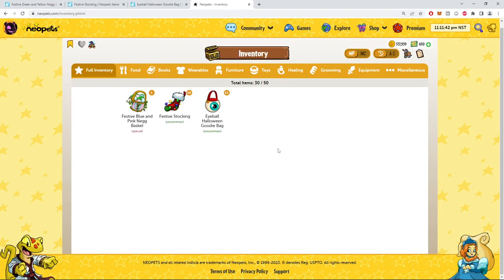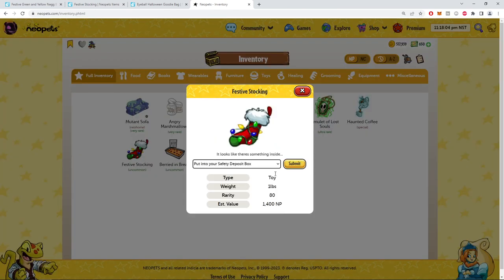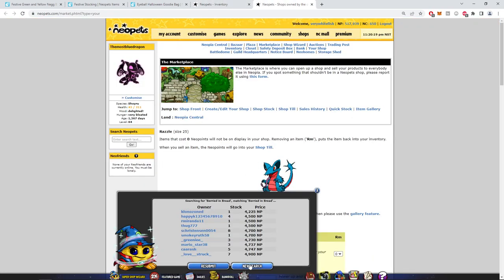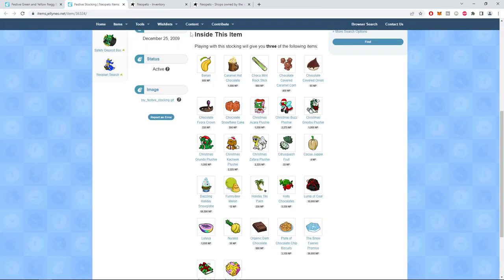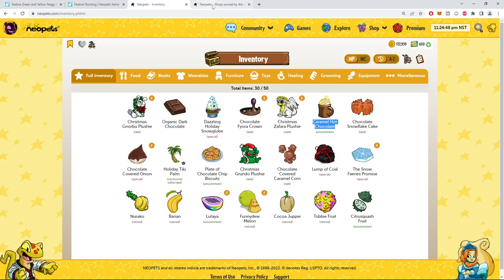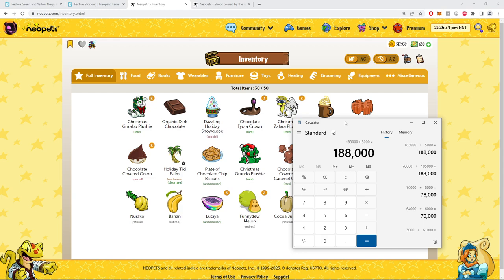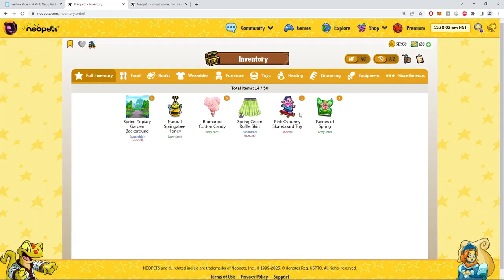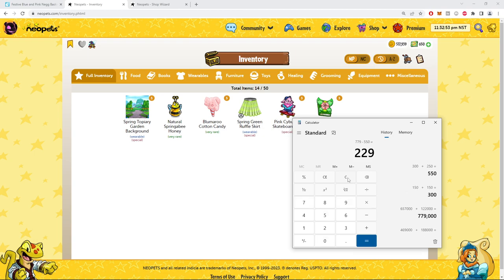Neopets | Festive Blue and Pink Egg Baskets + others | Can we Profit?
The negg baskets were 50 000 each, so 250 000
The festive stockings averaged at 17000, so 170 000
The eyeball halloween Goodie bags were 10000 so 150 000